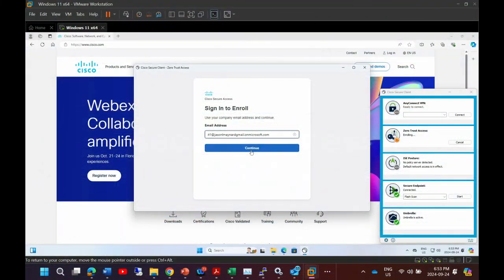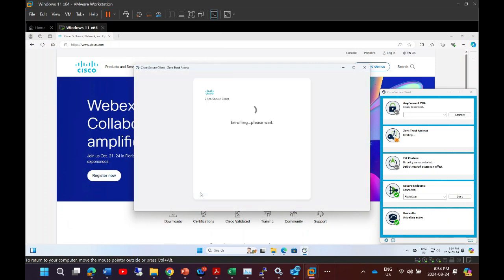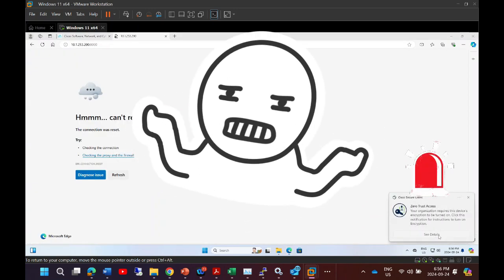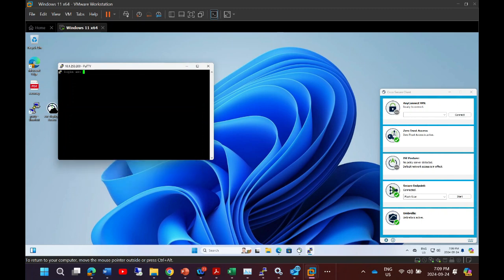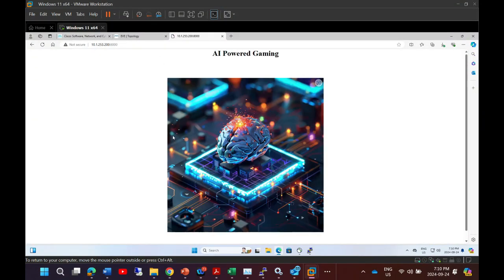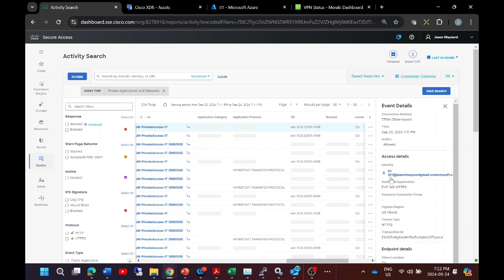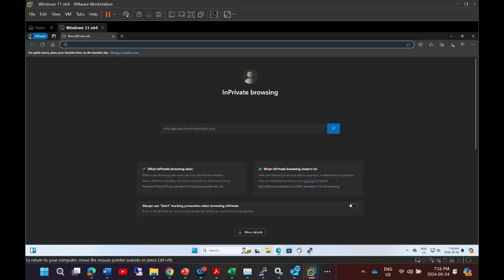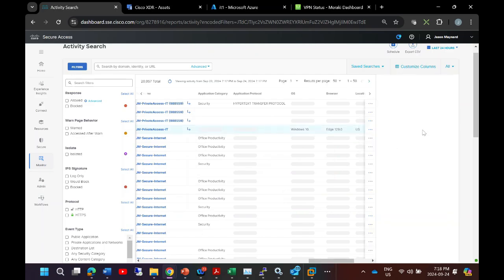Cisco Secure Access ZTNA User Experience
In this video we will we focus on the user experience when leveraging Cisco Secure Access ZTA access to a couple of private applications.